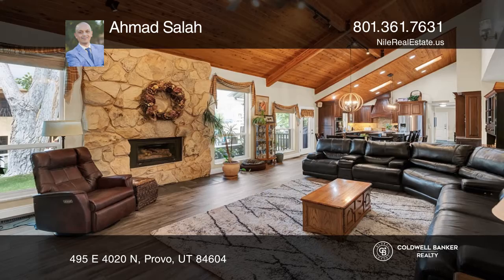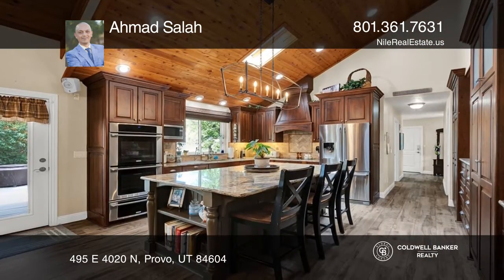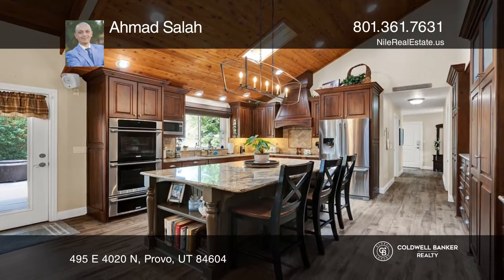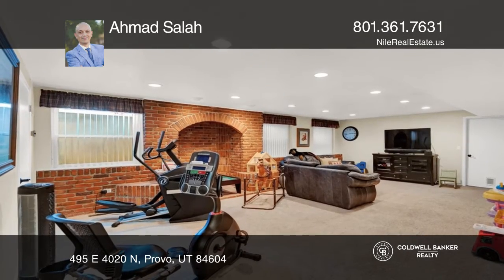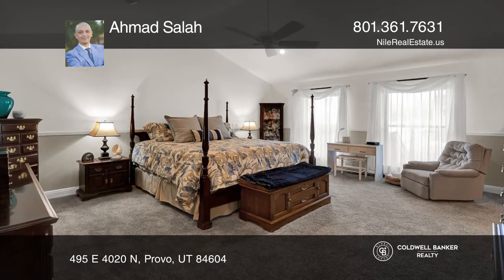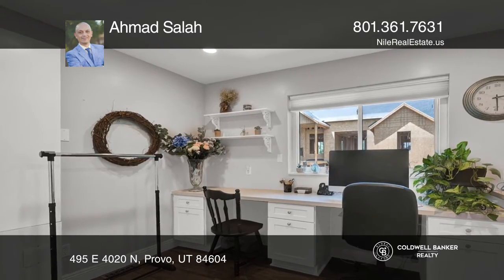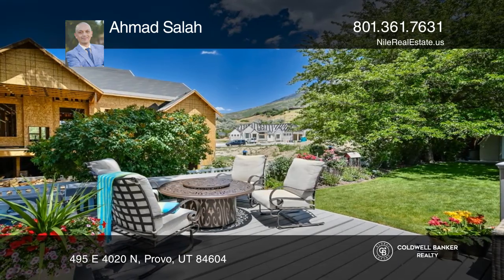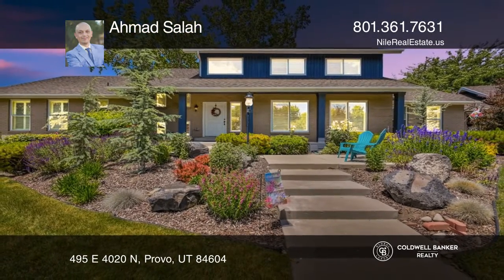495 E 4020 N Provo, UT | ColdwellBankerHomes.com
495 E 4020 N, Provo, UT

Stop your home search today and come see this well-maintained and IDEAL HOME in a highly desired NE Provo neighborhood. It has been recently remodeled with high quality upgrades. Enjoy main floor living with a great primary suite. Prepare meals in the chefs kitchen with hand-crafted high-quality ca